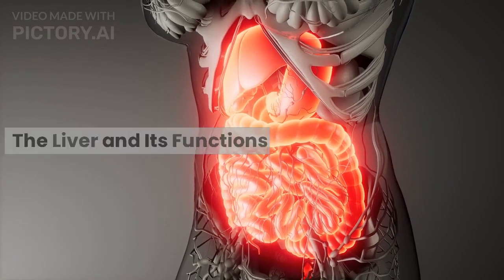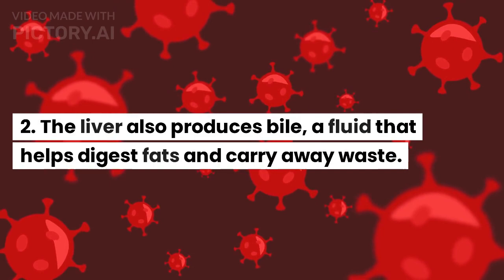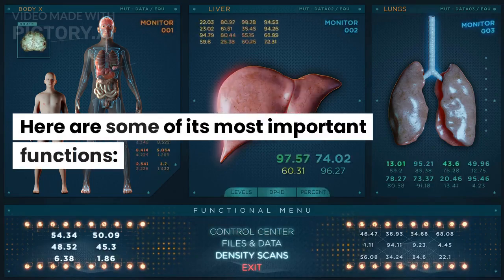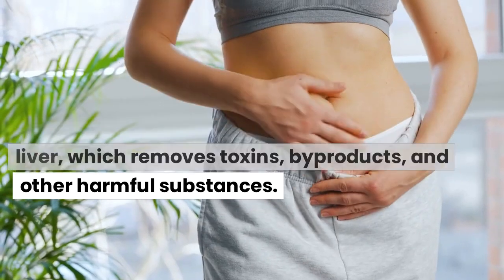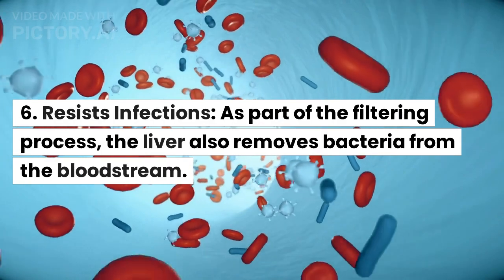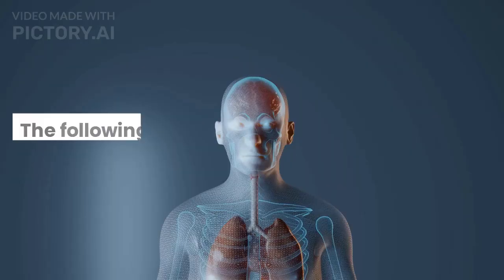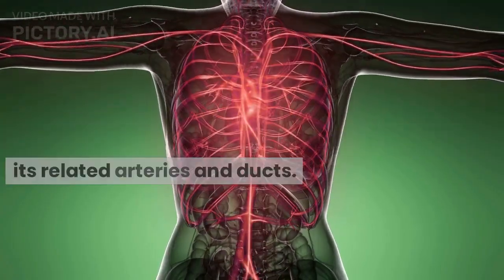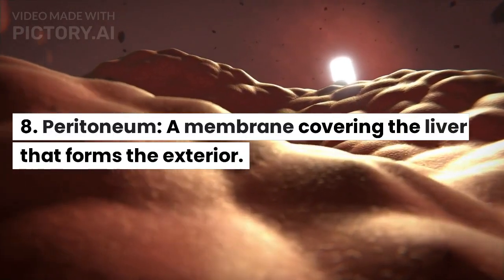FUNCTION OF LIVER.